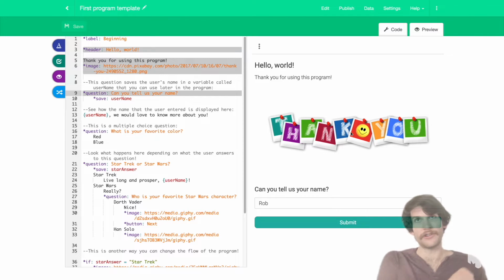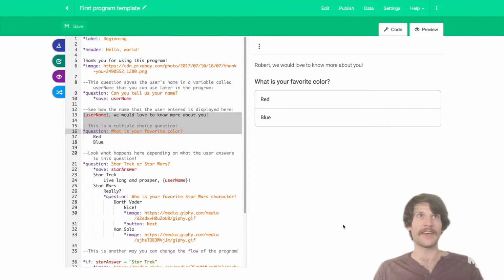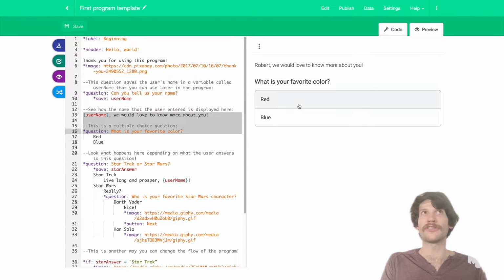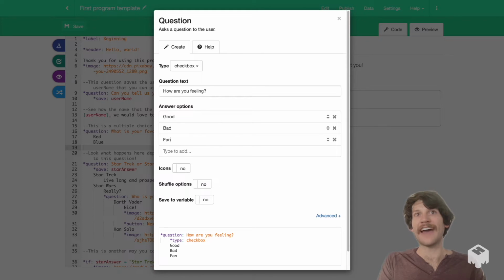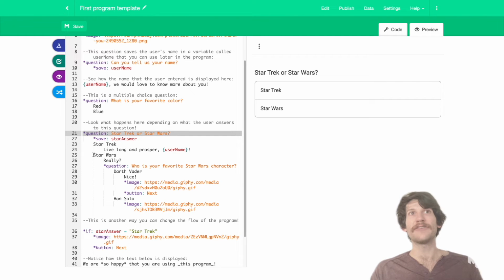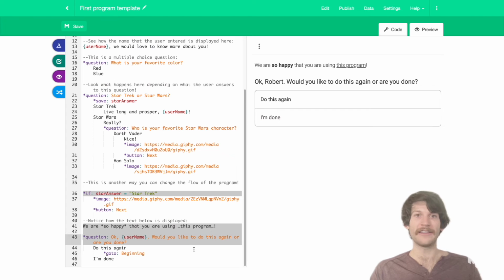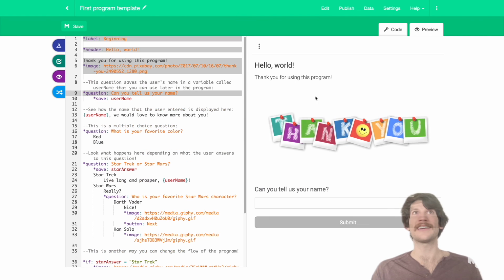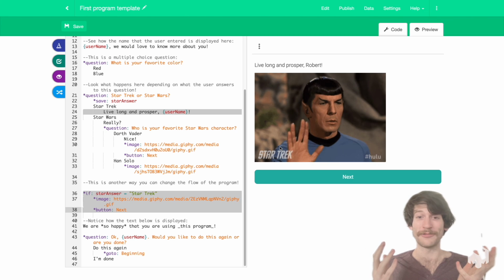Tutorial: How to control the flow of a GuidedTrack program 101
If you've been following my work, you know that I've been working on the onboarding for GuidedTrack.

This video covers the basics of GuidedTrack program flow. I'll probably do many more videos about GuidedTrack. It was originally made for a grant application and the rules said it had to be under 4 minutes, so I cover a lot of ground quickly. Don't be afraid to pause it or look at it again. Here you'll see piping logic, branching logic, skip logic, and *if conditional logic.

Being able to see the code side-by-side with the preview is a new functionality that is currently in development. In the version you can use today, you view either the code or preview. I used this beta functionality in the video because it allowed me to explain the syntax as easily as possible.

That's actually the whole idea of the debugger. We want to make your GuidedTrack code more self-explanatory. Still, it's not out yet, so just don't be surprised when you don't see it in the version you can use at guidedtrack.com.